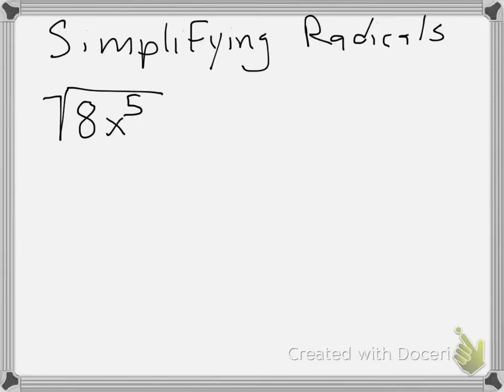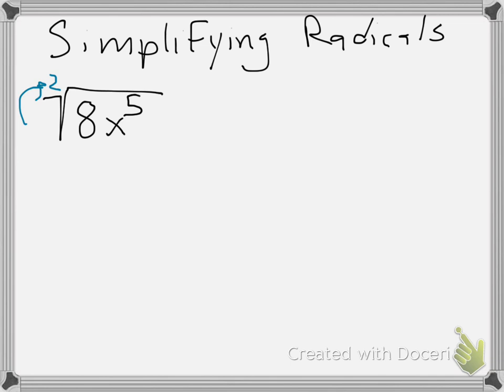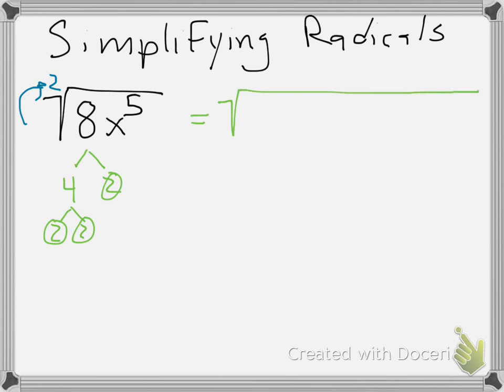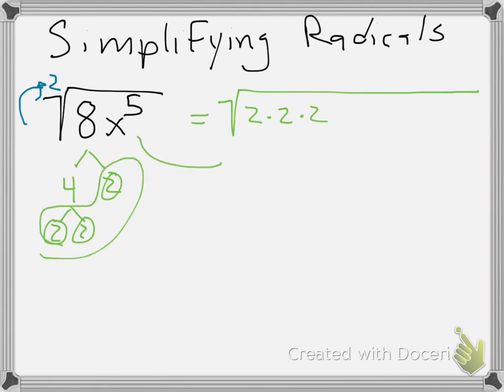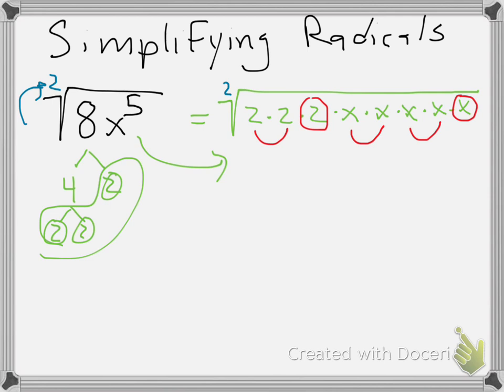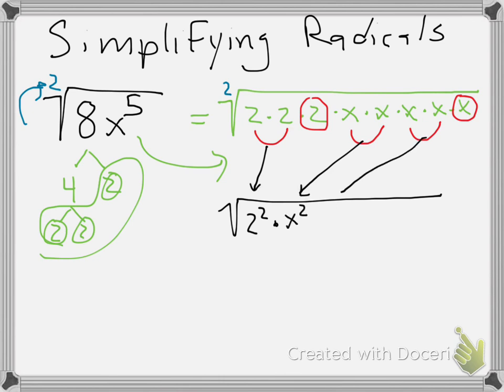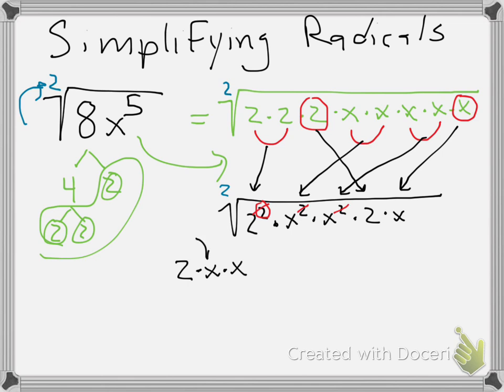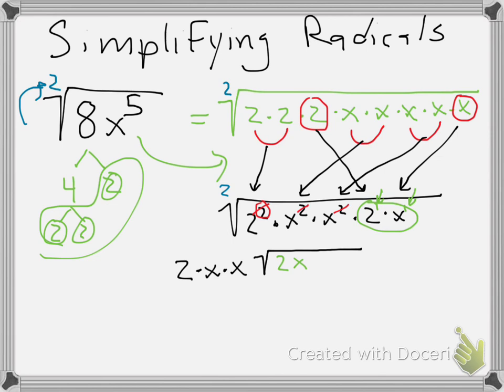Simplifying Radicals Part 2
Simplifying simple radicals means rewriting a radical expression (like a square root) in its simplest form, with no perfect square factors left inside the radical